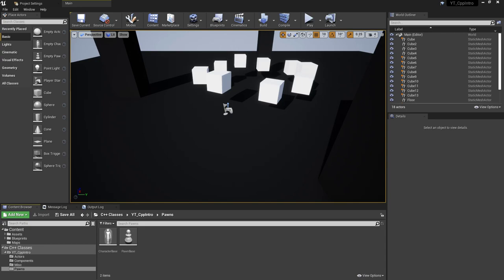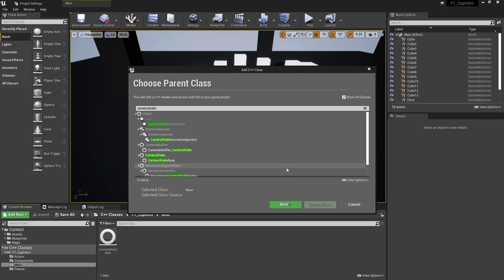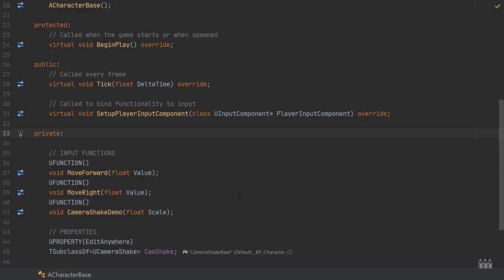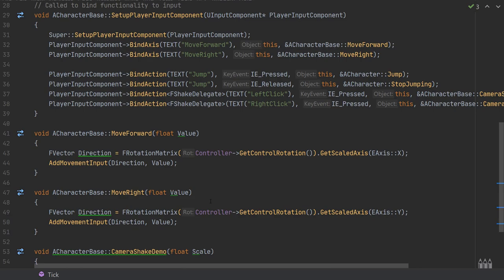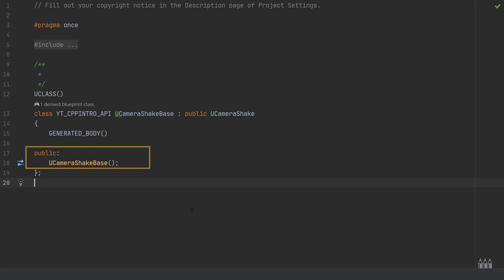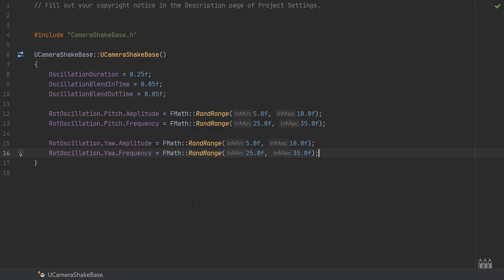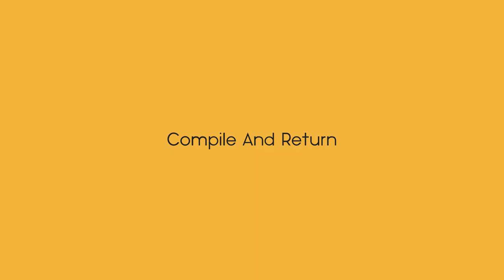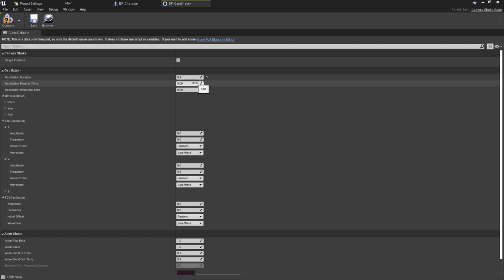UE4 C++ Tutorial - Camera Shake (4.25 AND BELOW) - UE4 / Unreal Engine 4 Intro to C++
In this video, we look at the Camera Shake function and how it can be used as well as some tips when working with Camera Shake classes.